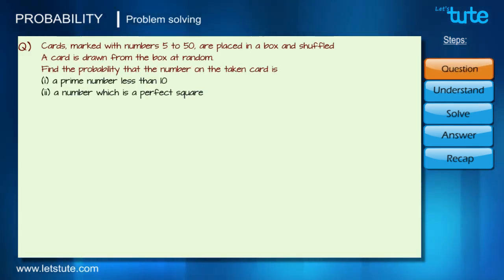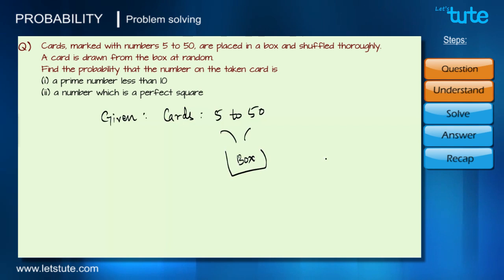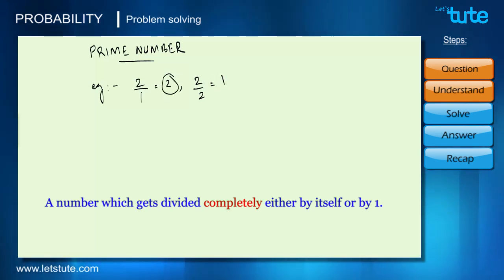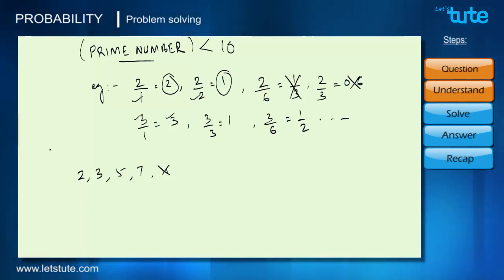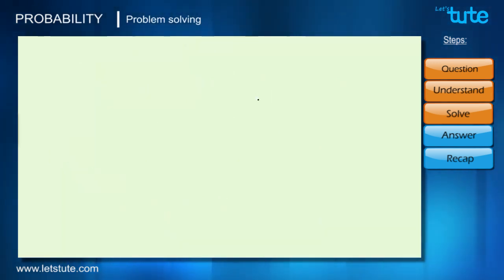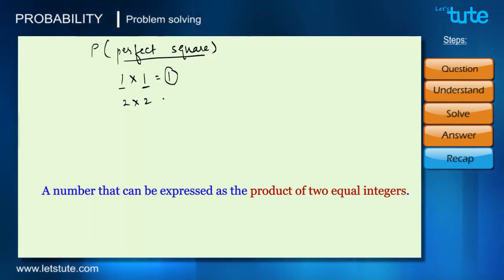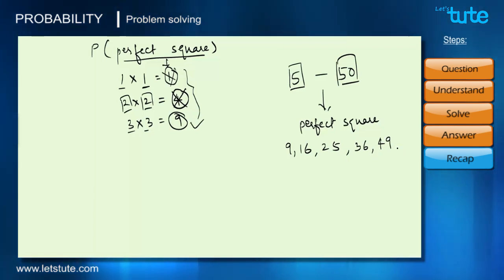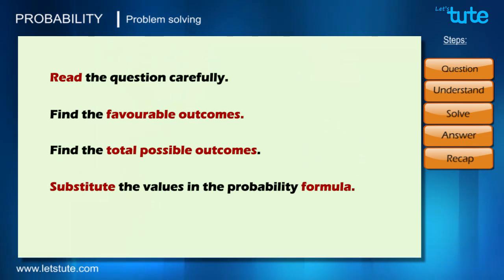Probability Problem Solving | Probability Experiments | Math l Letstute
Hello Friends
Check out our interesting video on "Probability Problem Solving" for class 10 Math.

I hope you enjoy this online lecture on "Probability Problem Solving" by LetsTute.
Probability Problem Solving
Probability Experiments
 Math
Letstute

This video is about tricks and shortcuts on Probability based on Card Experiment.

BUY our entire Course Dvd’s and Pendrive for Class 10 Maths which includes video lectures, Assessments and Quiz

Equipment:

1: Green Backdrop Background YouTube Video Shooting
2: DIGITEK® (DTR 550LW) (170 CM) Tripod For DSLR, Camera
3: Godox SB-UBW Series Octa (SB-UBW120 47'') lights
4: Cellphones TriPod t Adapter For Mobile Phone
5: Aerial Acoustic Foam
6: Travel Adapter
7: AmazonBasics Camera Lens Protective Pouches - Water Resistant
8: AmazonBasics Backpack for Cameras and Accessories

Accessories:

1: SanDisk 128GB SD Card - SDSDXXY-128G-GN4IN
2: SanDisk 128GB Extreme Pro SDXC UHS-I Card - C10, U3, V30, 4K
3: Canon EF-S 24mm f/2.8 STM Lens
4: Spe Tulip 58Mm Flower Lens Hood (Black) For Canon Eos
5: Graphic Tablet
6: Microphone with 20ft Audio Cable
7: Headphones for Home & Recording studio
8: Studio Condenser Microphone

Software:

1: Effects and Cinema 4D Lite: 3D Motion Graphics Using CINEWARE
2: Adobe Photoshop CC for Photographers 2018 Paperback